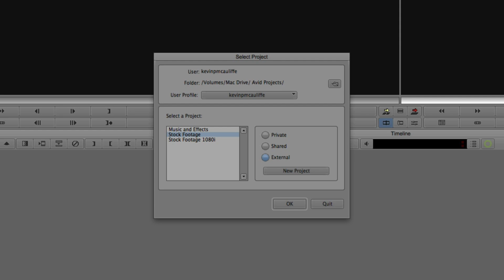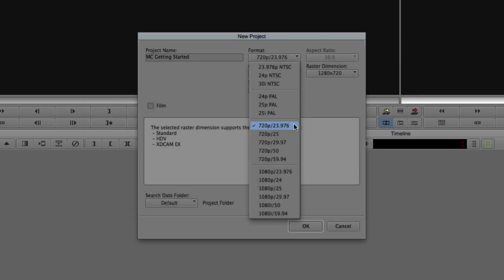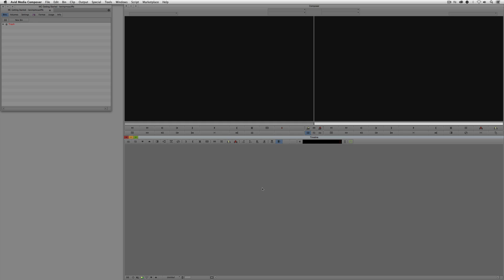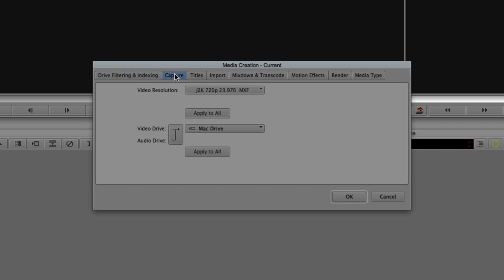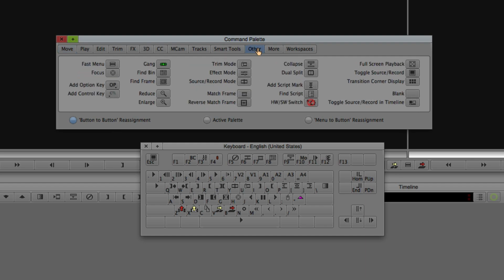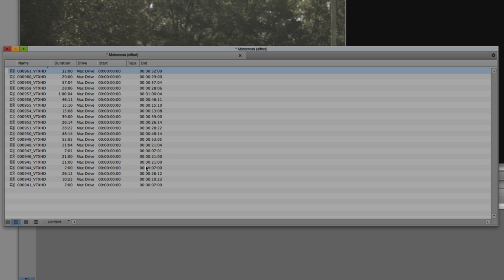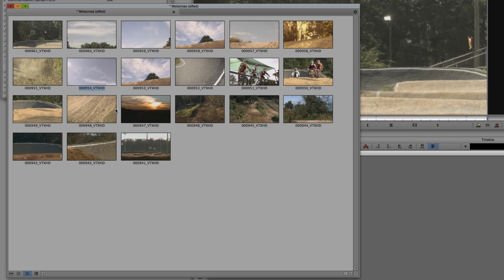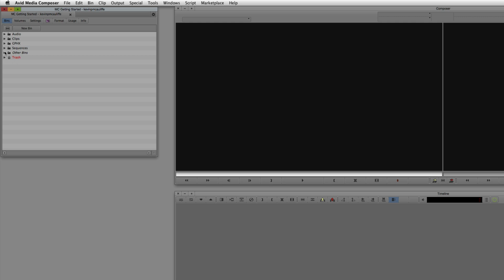Get Started Fast with Avid Media Composer—Episode 1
Get assistance, answers, and insights and start editing now—watch our tutorial series dedicated to the success of new users.

In the first of our 'Get Started Fast with Avid Media Composer' tutorials, Kevin P McAuliffe, will take you through the basics of Project creation, the layout of your Media Composer interface, some common settings including bin and keyboard settings, as well as the Command Palette and shows you some great bin features that will get you organized and keep you organized to get your projects finished faster than ever. This will give you the proper start to make sure that every project you work on is as problem-free as possible.